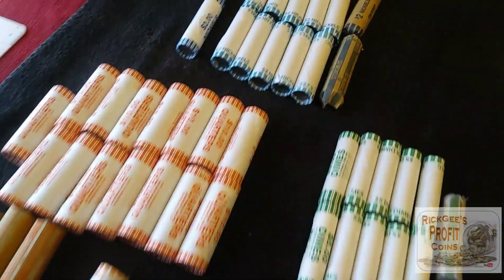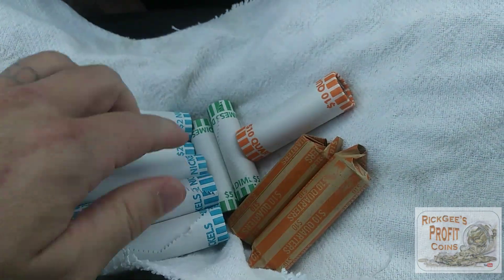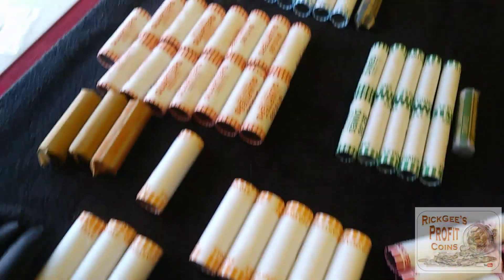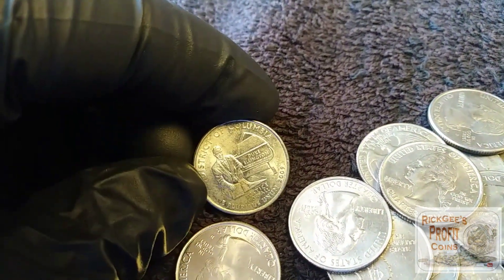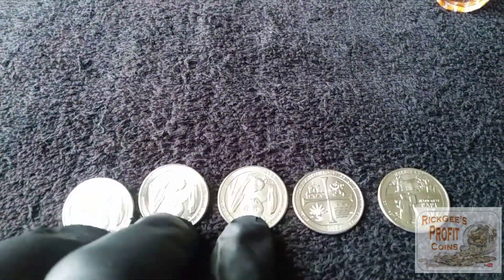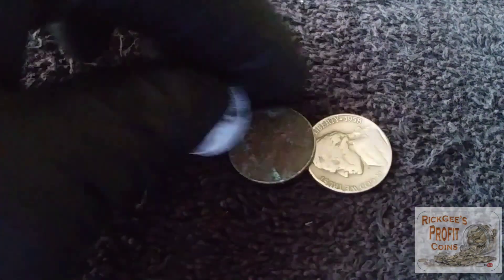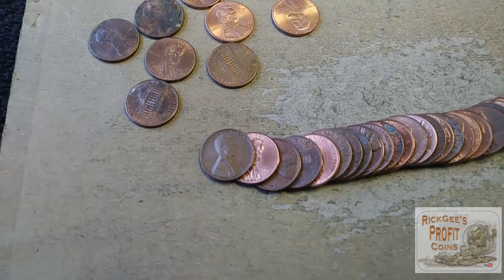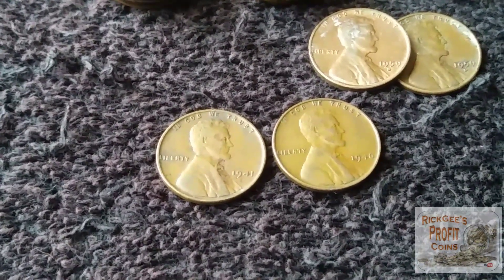Hunting For Coin Rolls During a Coin Shortage...Then a Coin Roll Hunt!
Coin roll hunting during a coin shortage is getting tough.

I was able to score a few rolls from several different banks, but no full boxes to be found anywhere.

Are you having issues finding any rolls at all?  I would like to know.

Rick Gee
P.O.Box 2564